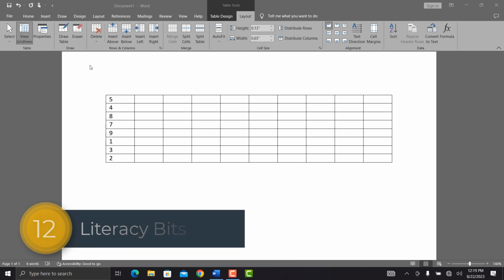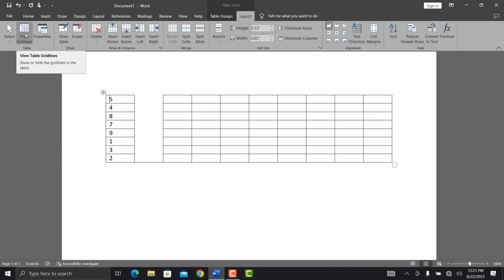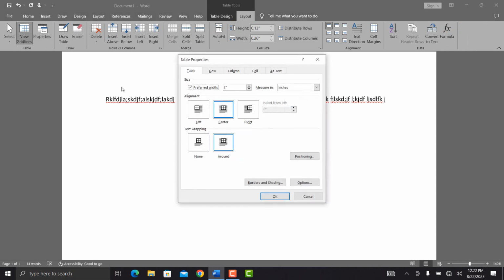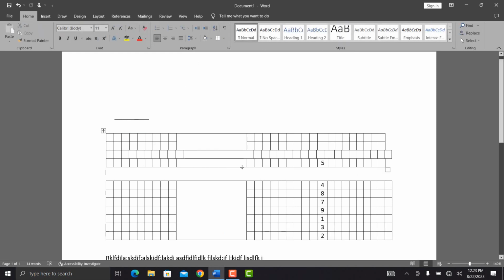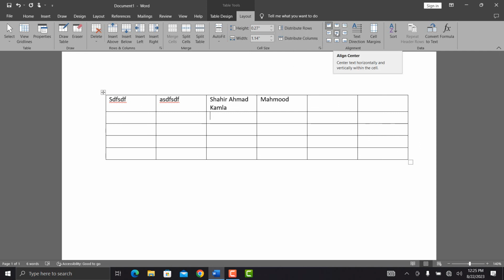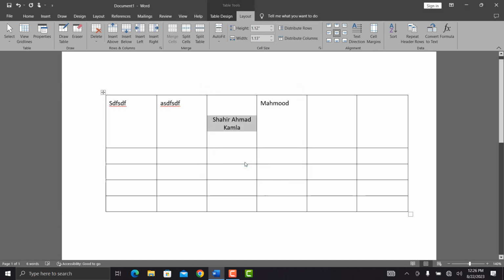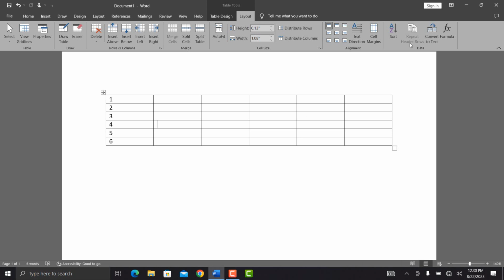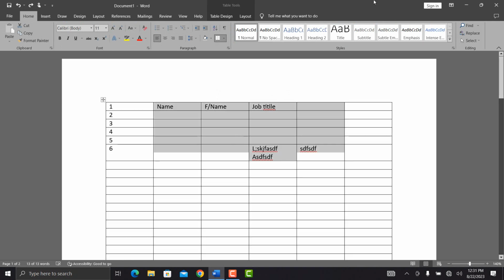Word lesson 12, Insert Tab, Table Layout